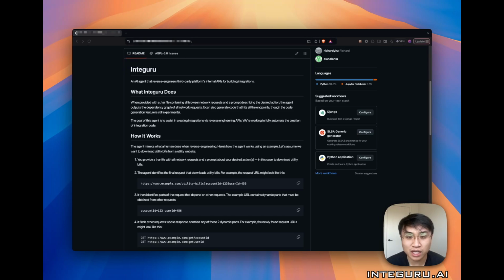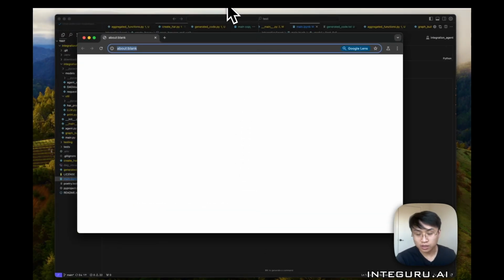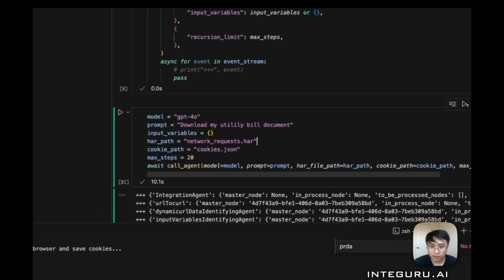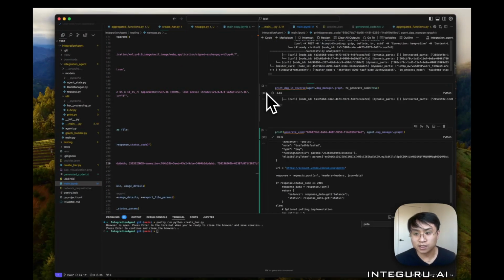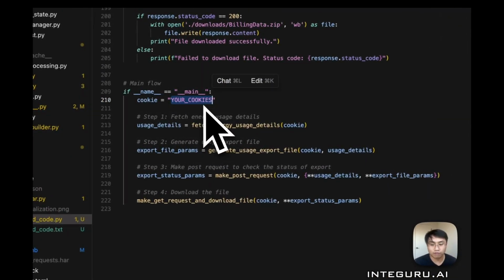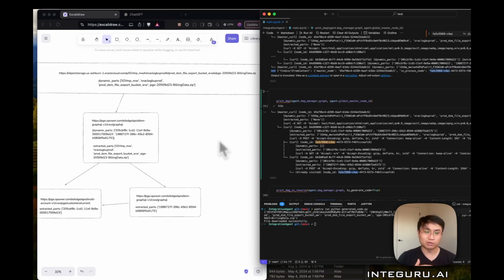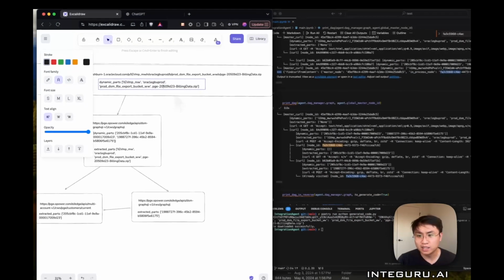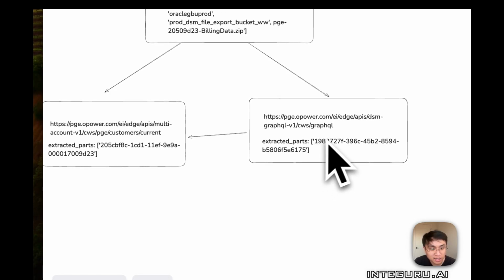Integuru v0 Demo — Integration AI agent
Integuru v0 is the first version of the AI agent that builds low-latency integrations with platforms lacking official API. It accomplishes this by reverse-engineering platforms' internal APIs.

In this video, Alan (co-founder of Integuru) explains how Integuru works and how to use the agent.

The creators of Integuru also provide custom integration services, including creation, maintenance, hosting, and authentication management.

Time Stamps:
00:00 Intro
00:11 Example Integration
00:34 How to Use Integuru
03:37 How Integuru Works
05:50 Our Services